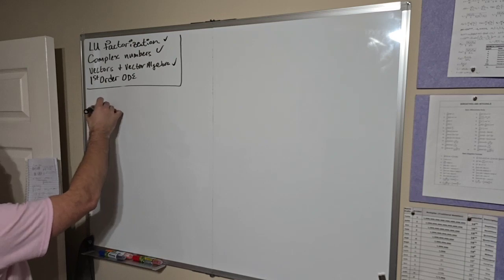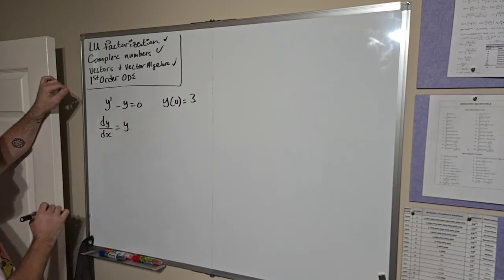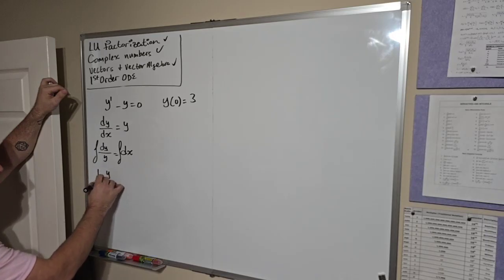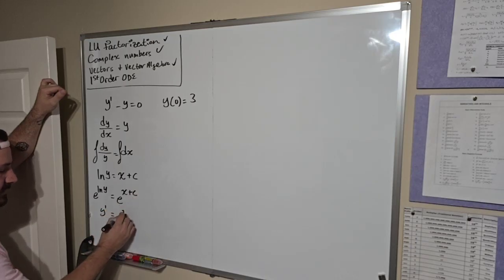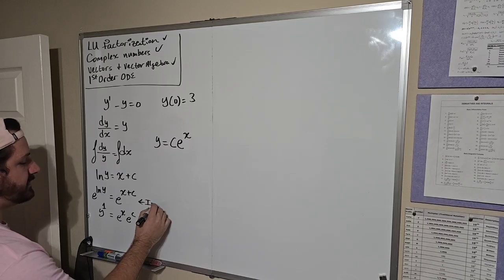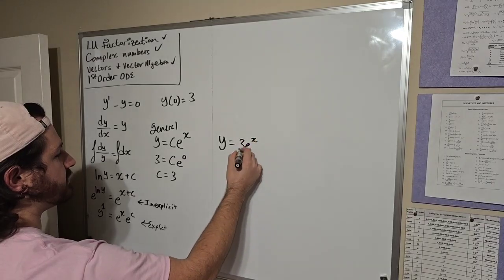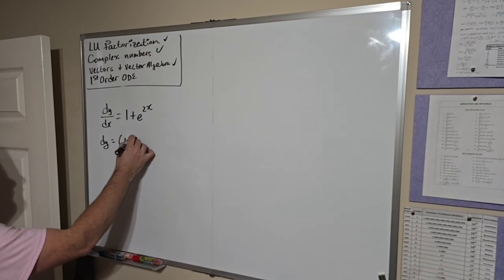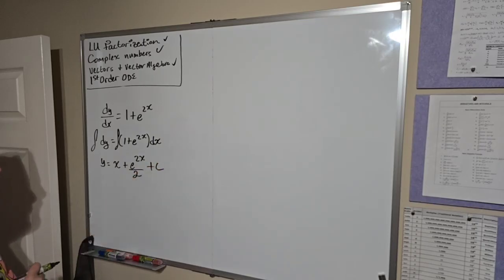Ordinary Differential Equations - 1st Order Separable